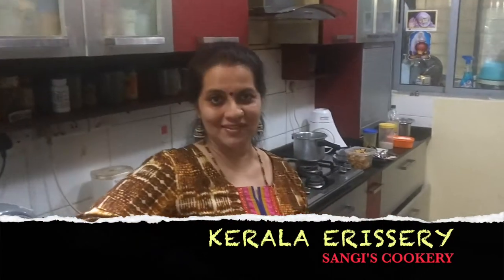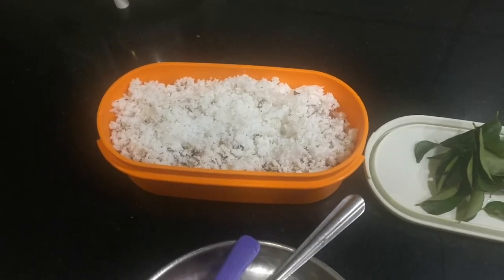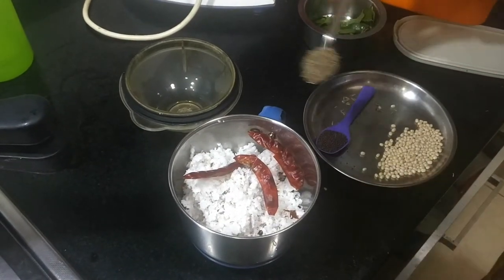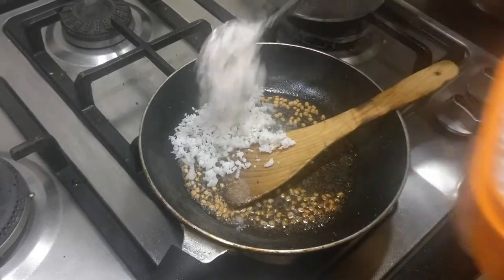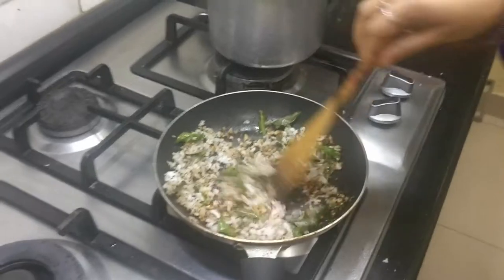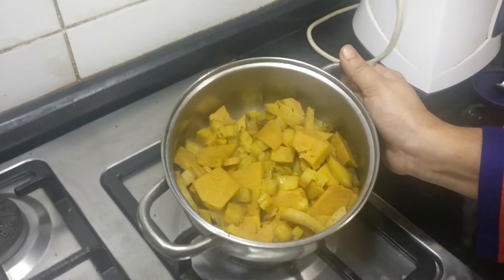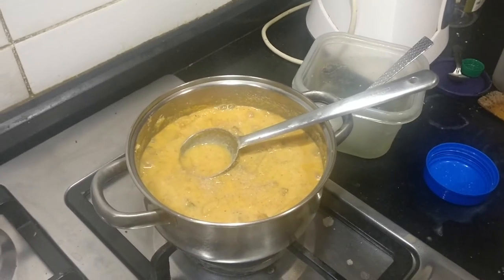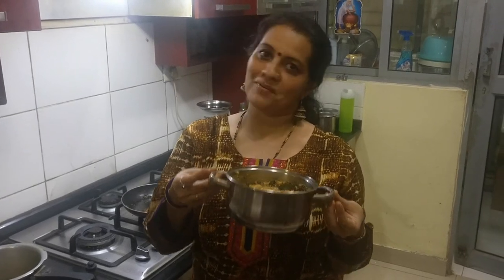Kerala Erissery | Elephant Yam Erissery | Elisseri | Palakkad Brahmin Style | In English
This erissery preparation is pretty straightforward and simple with Elephant Yam and Unripe plantain. Always use coconut oil for kerala dishes.
Another variety is made with cowpeas and pumpkin combination called - pumpkin erissery (or) Mathanga erissery.
It is one of the essential dishes that is served during onam sadya and in ceremonies like wedding and birthdays. This dish is also known as Elisseri in some parts of Kerala.
It tastes best with steamed rice and along with Morukuttaan and also with Sambar.